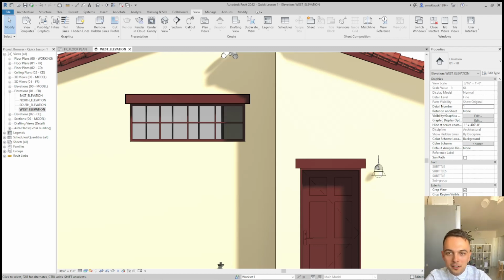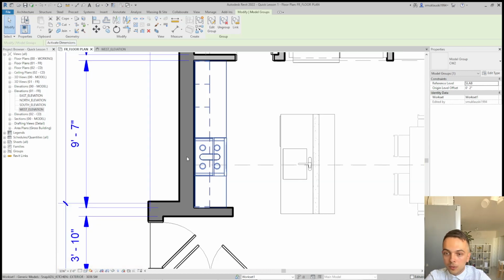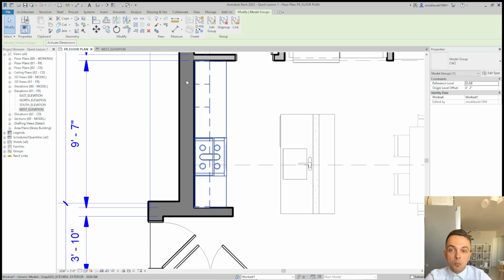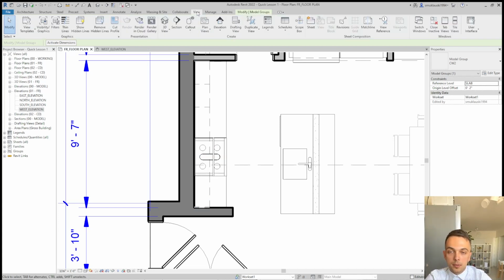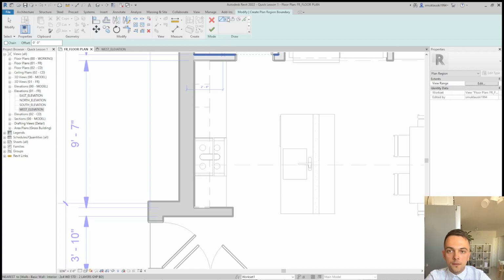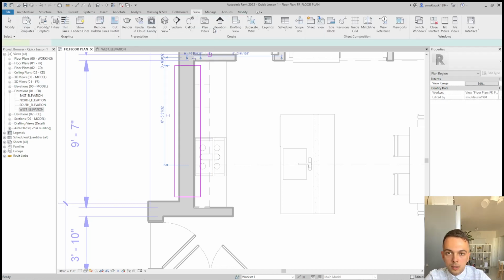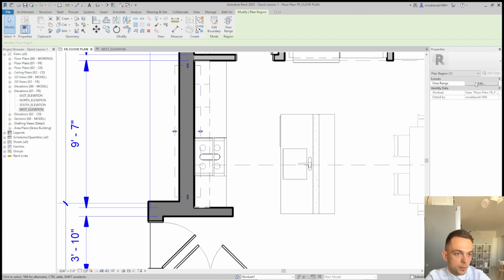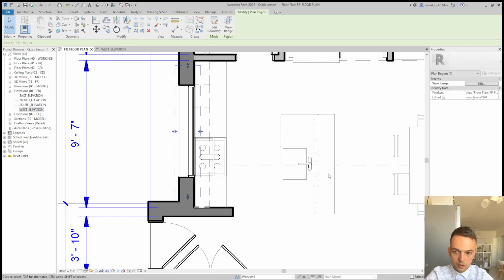How to show items outside the view range in Revit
I will be very happy if my video will be useful to you. Good luck with your project!